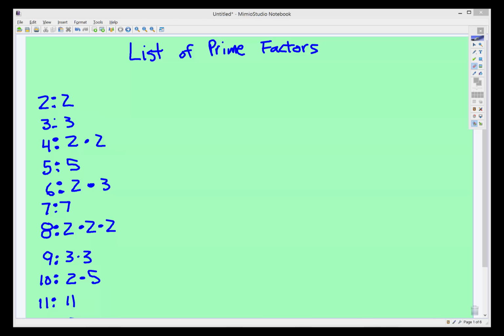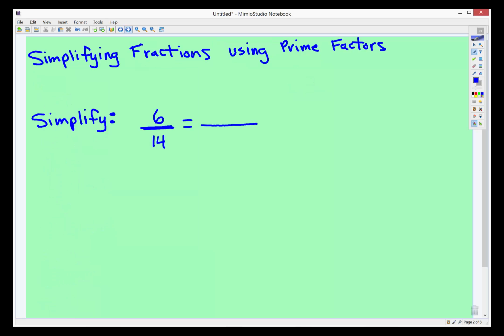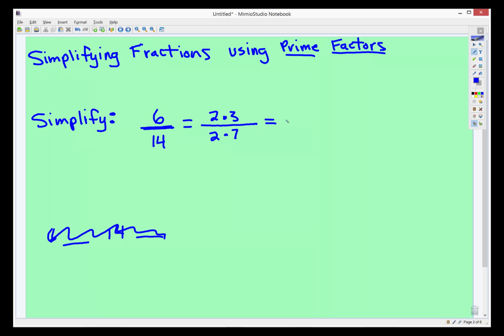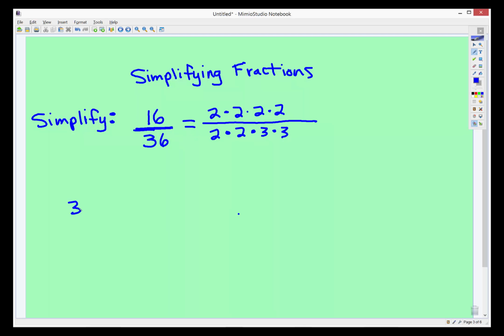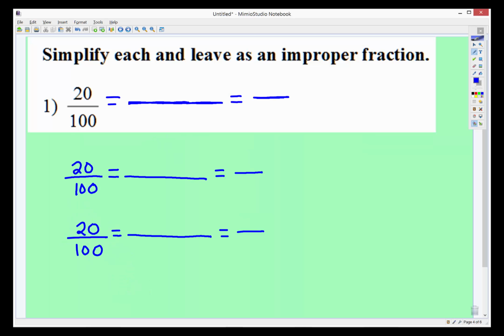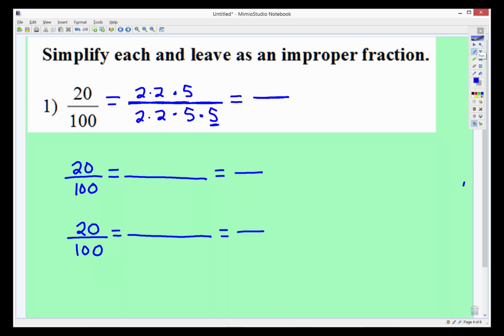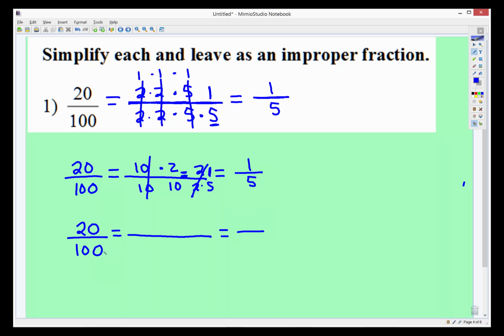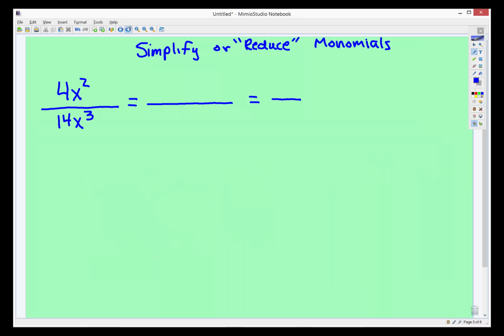Fractions and Monomials: Simplify or Reduce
I show how to simplify fractions and monomials using prime factors.